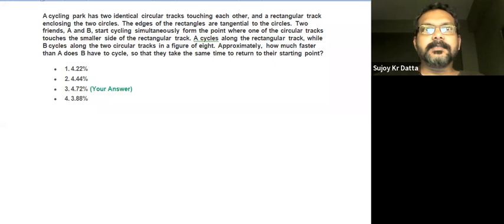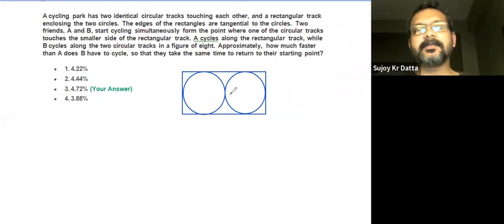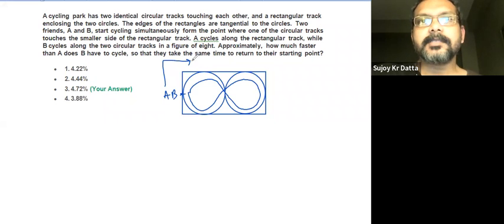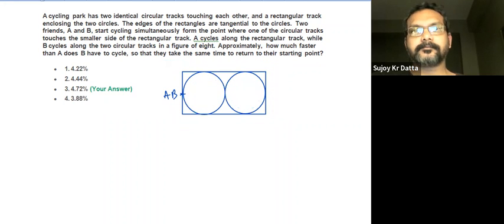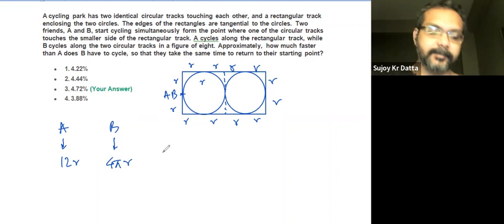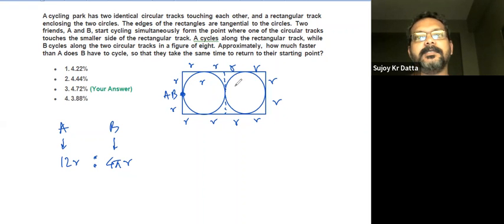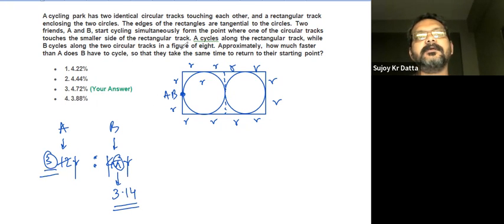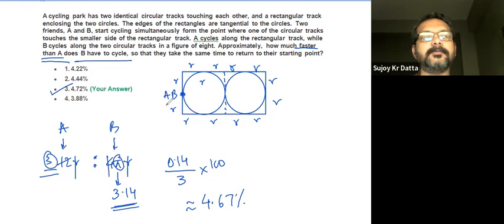CAT | Quant | Time Speed Distance | Practice question 16 | by Sujoy Kr Datta